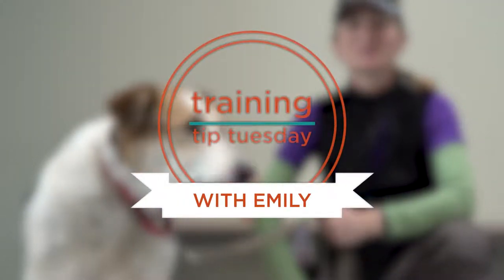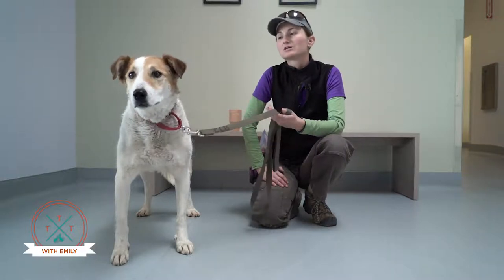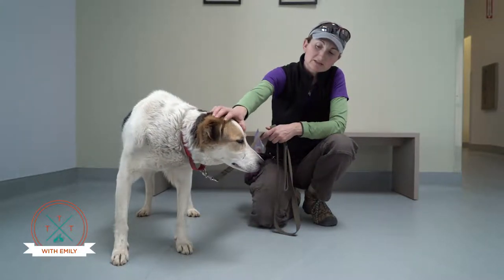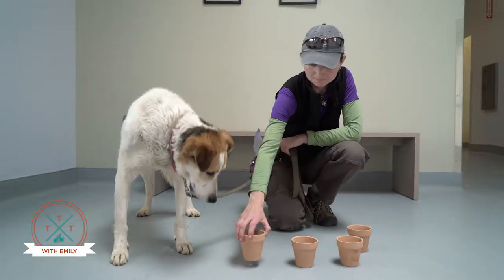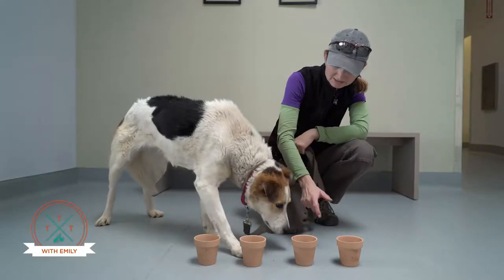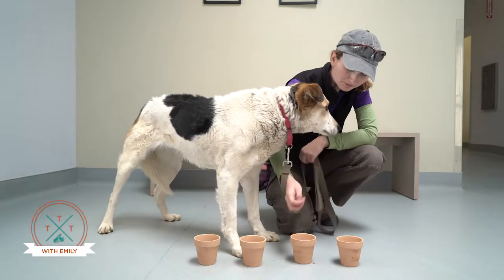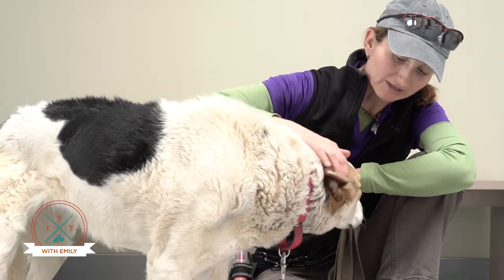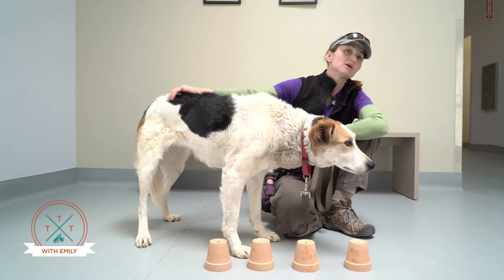Training Tip Tuesday - Games to play with senior dogs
Just because they've grown older, doesn't mean we shouldn't still work their minds! This week Emily shares her favorite game to play with senior dogs, one that stimulates their brains and doesn't require much physical activity.